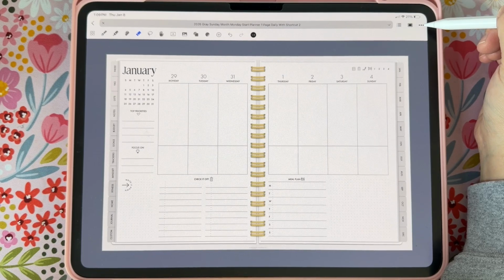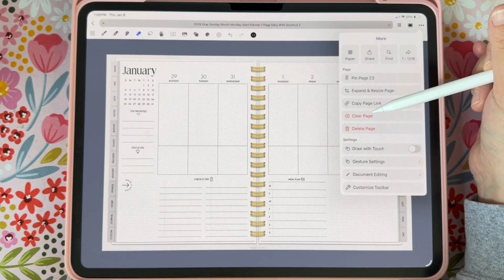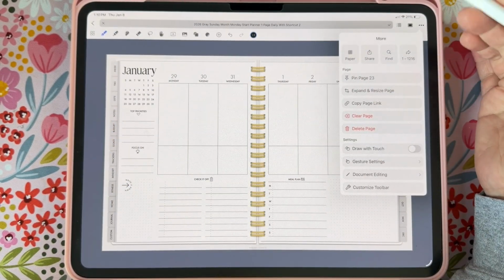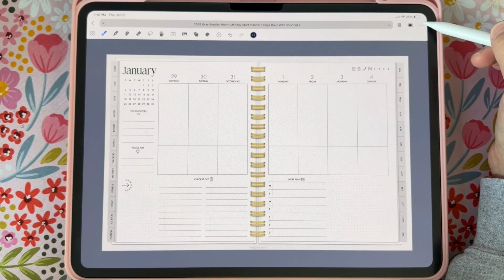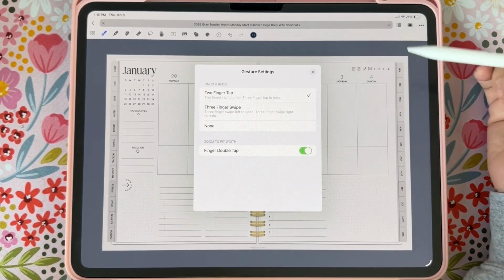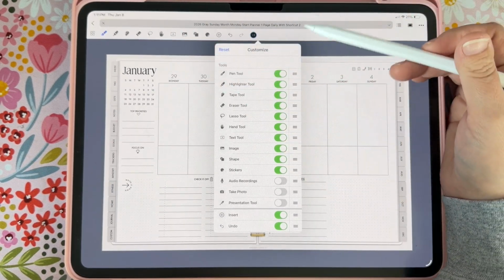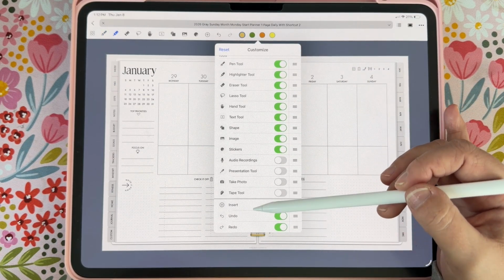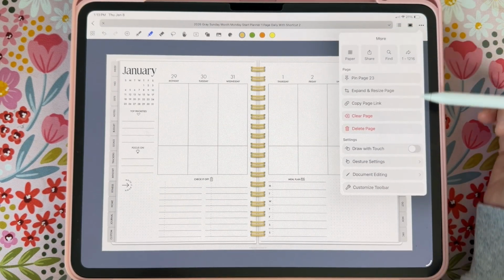Customizing your toolbar & extra tools in Noteful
Learn how to use the toolbar customization tools & extra document settings in Noteful.